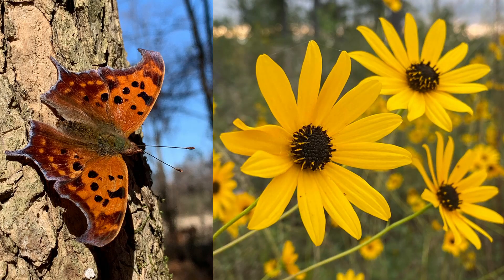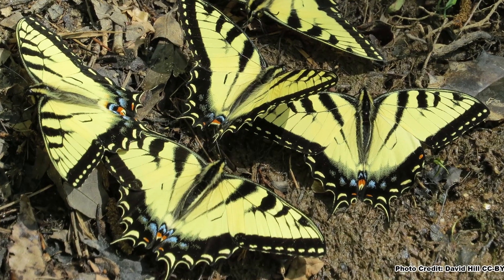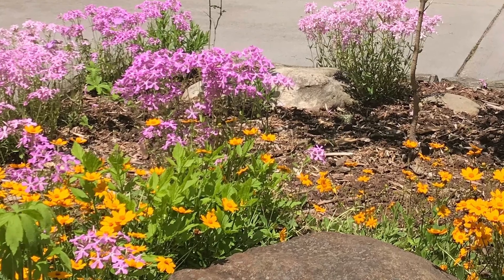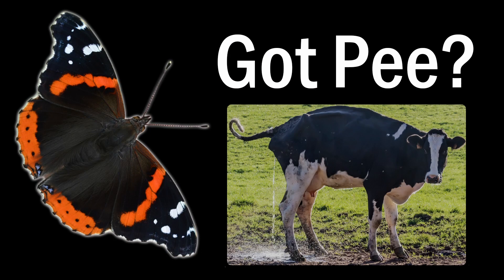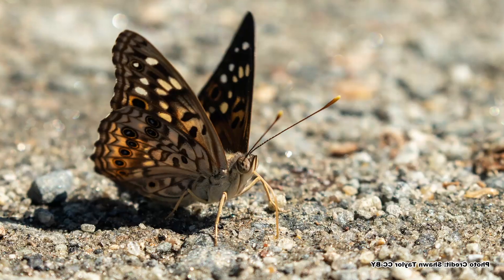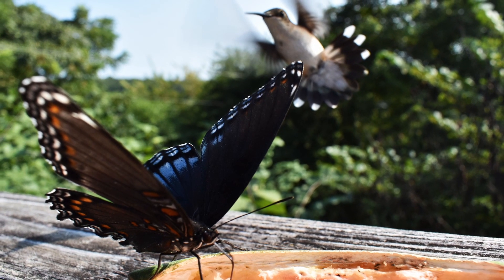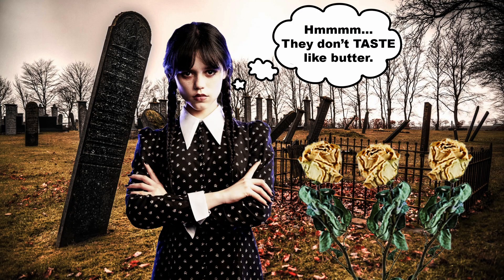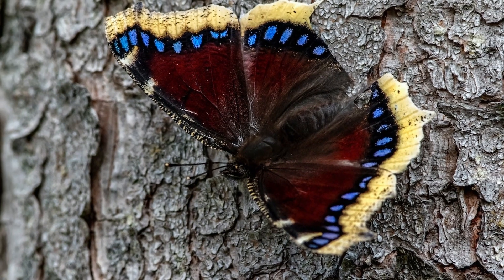Attracting Butterflies: No Flowers Needed! 🦋🌿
Butterfly gardening is extremely popular, but did you know there are many species of butterflies that rarely if ever visit flowers? These species can still be lured to your garden by providing them with their preferred food sources and as a bonus many flower visiting butterflies and pollinators will also use these sources.

Chapters:
0:00 Introduction to Butterflies that Rarely Visit Flowers
0:14 Butterfly Puddles or Mudding Spots – What They Are and Where to Place Them
1:01 A Great Example of a Natural Mudding Spot – River Otter Latrine
1:22 Using Over Ripe Fruit to Lure in Butterflies
2:07 The Attraction of Butterflies to Animal Bones and Skulls